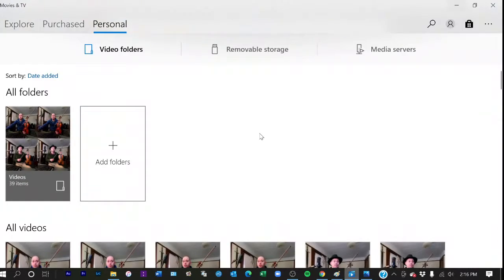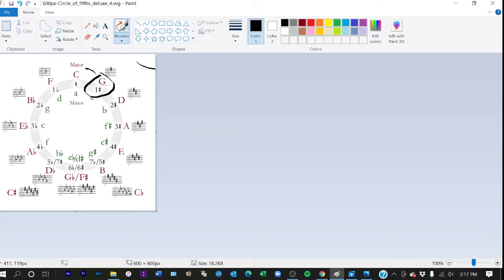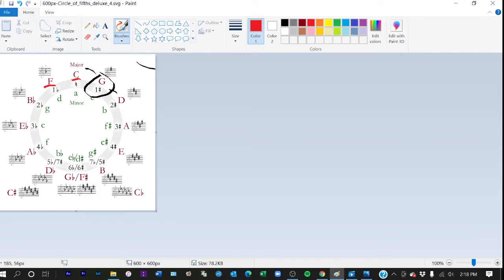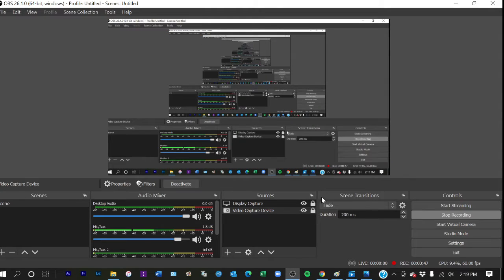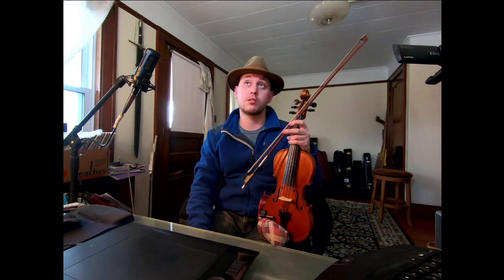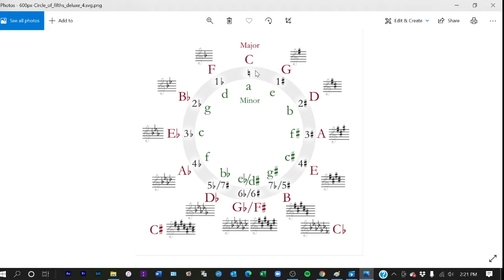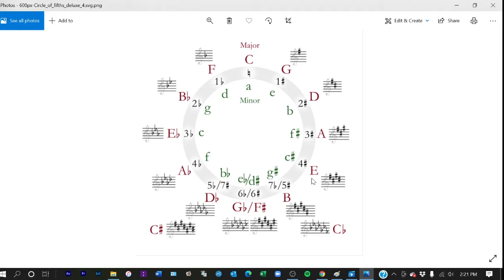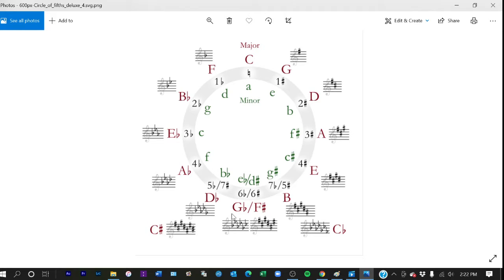Circle of Fourths Simplified.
An easy way to work through the circle of 4ths.